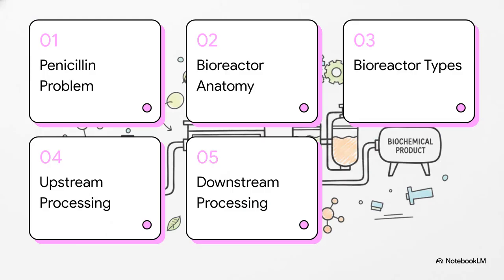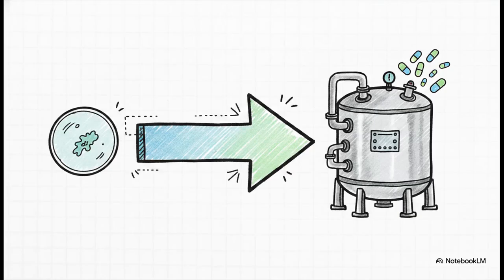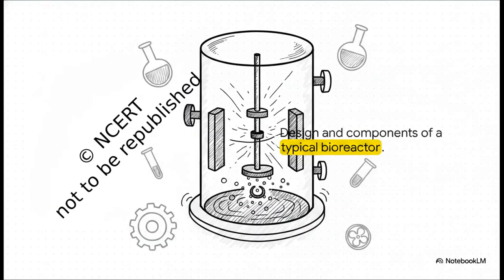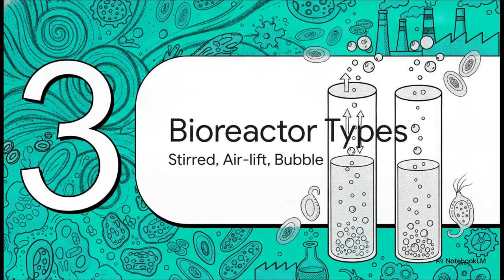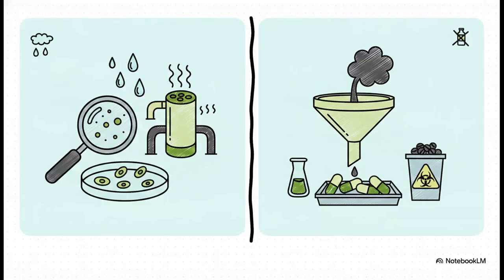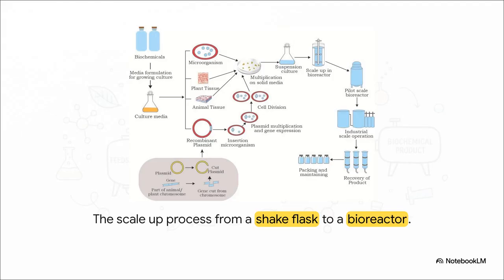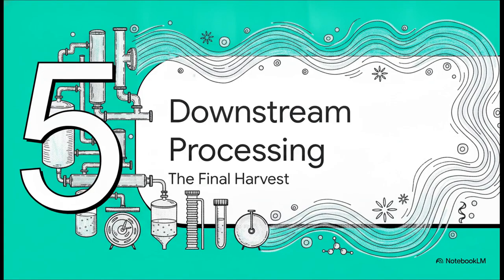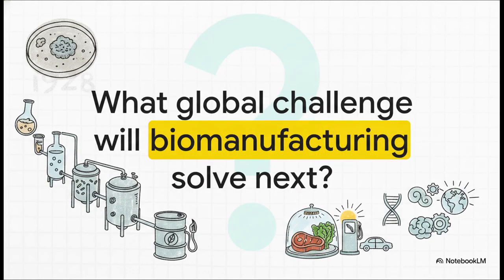BIOPROCESSING AND BIOMANUFACTURING | The Engineer Owl